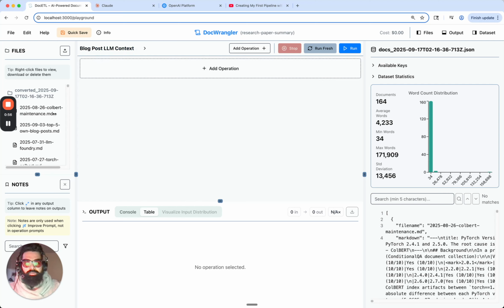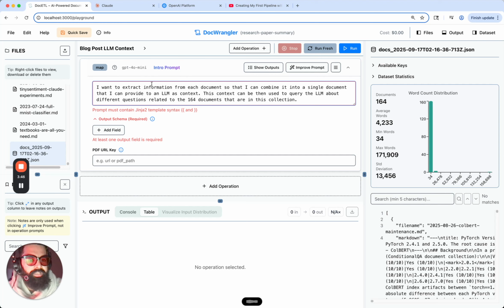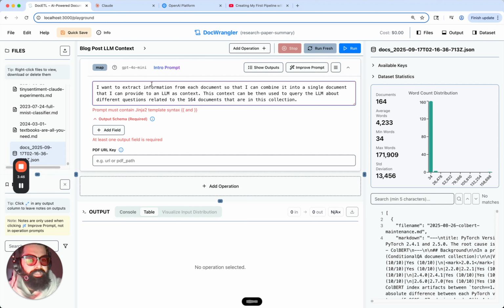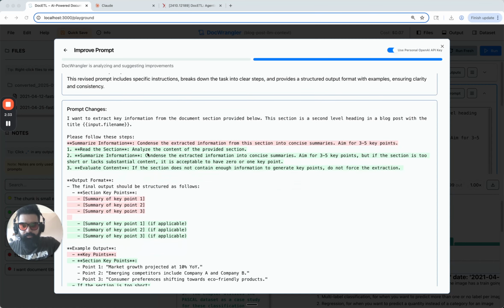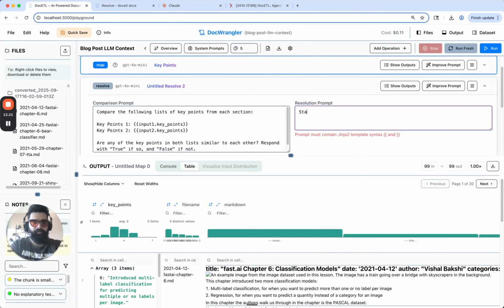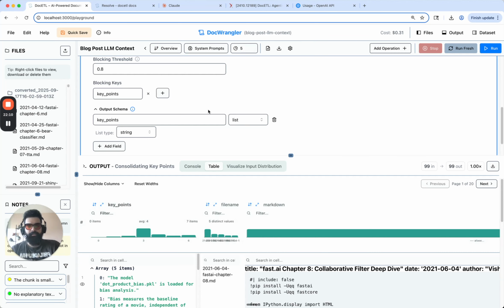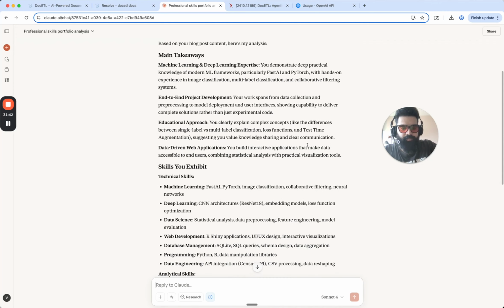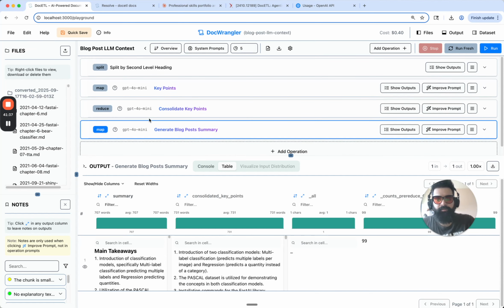Using DocWrangler to Process Blog Posts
In this live coding-style video, I think out loud as I build a pipeline in DocWrangler to process 164 markdown blog posts. The goal is to produce a summary of key points, main takeaways, a list of skills and notes about my working style that I can use to reflect on as I prepare for a job search in 2026!